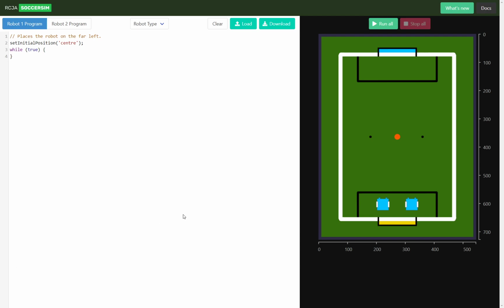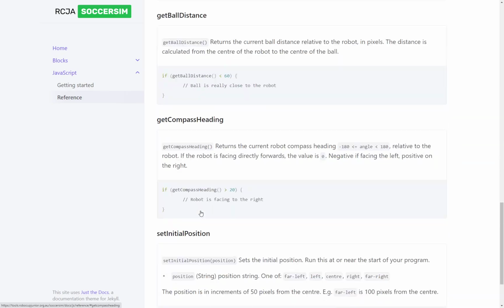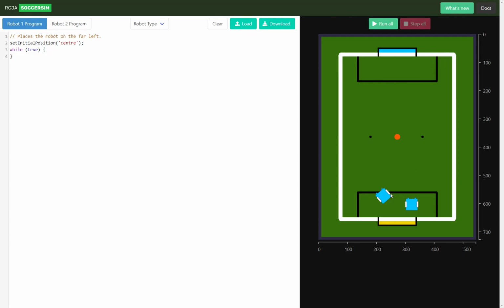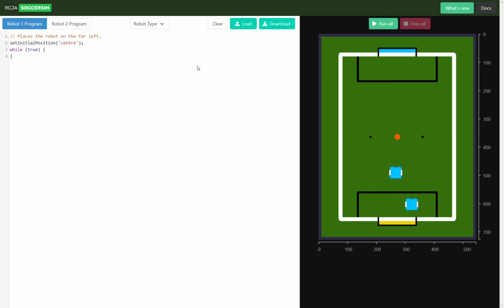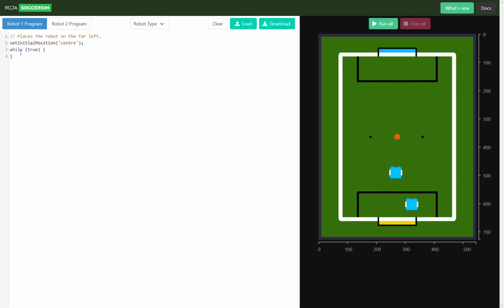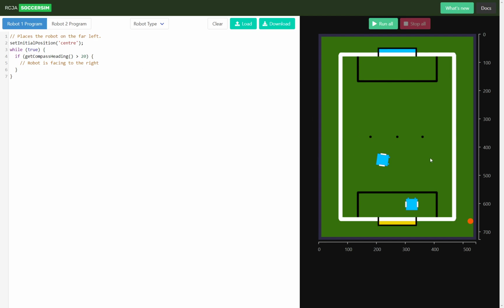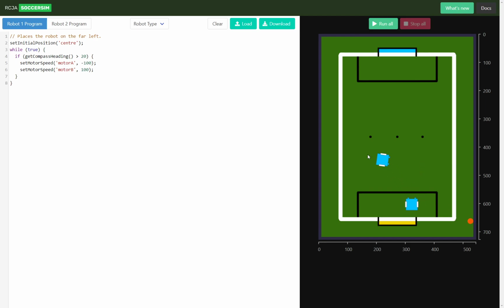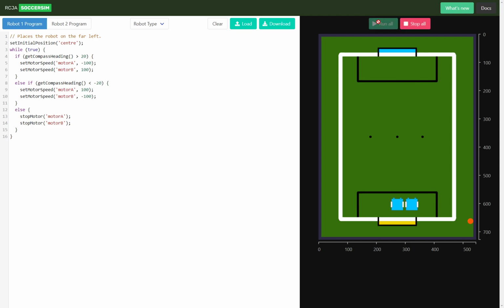SoccerSim JS: Compass Heading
RoboCup Junior Australia is a project-oriented educational initiative that supports local, regional and international robotic events for young students.